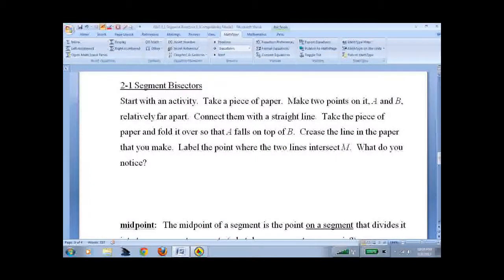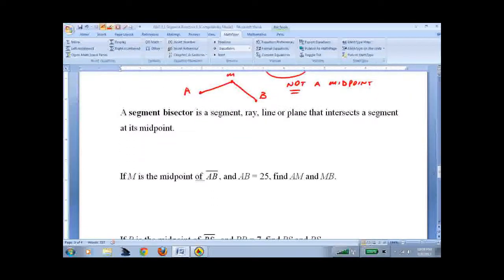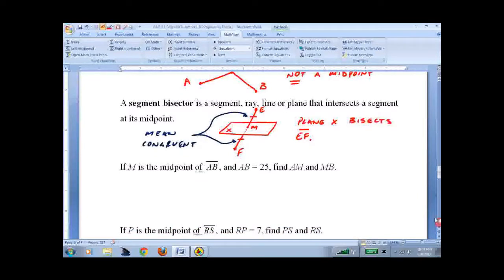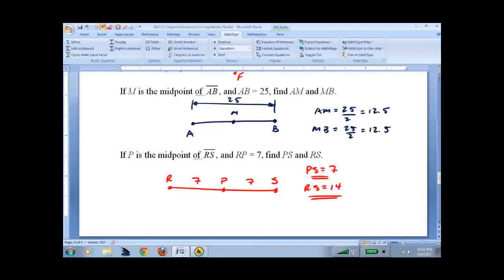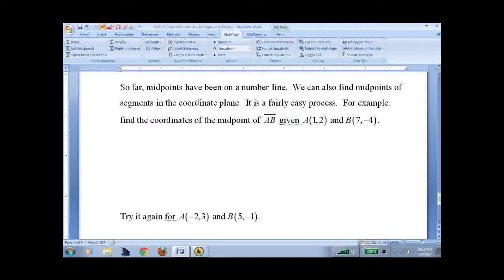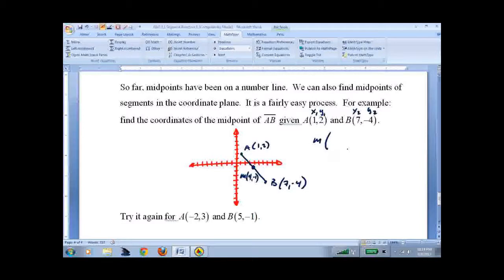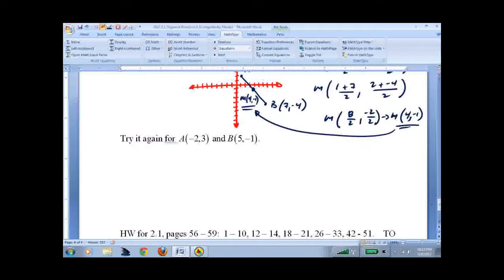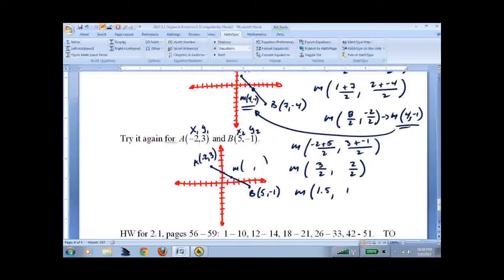GEO 2 1 Segment Bisectors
Geometry lesson on segment bisectors